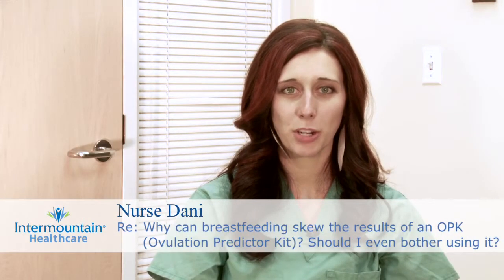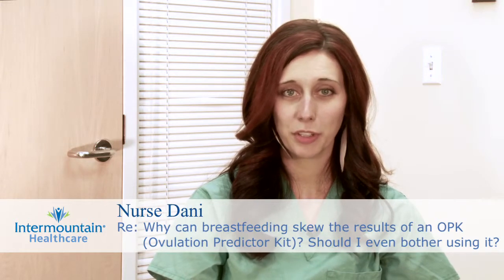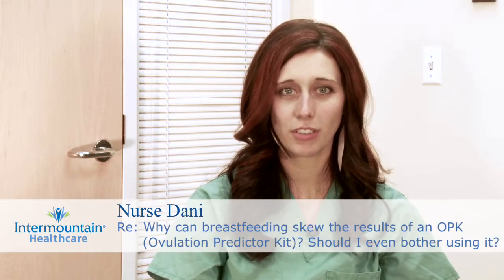Re: Why can breastfeeding skew the results of an OPK? Should I even use it?